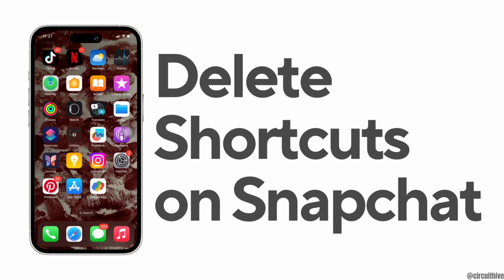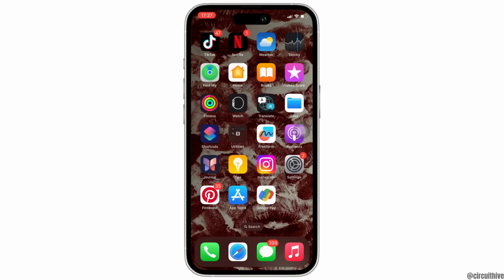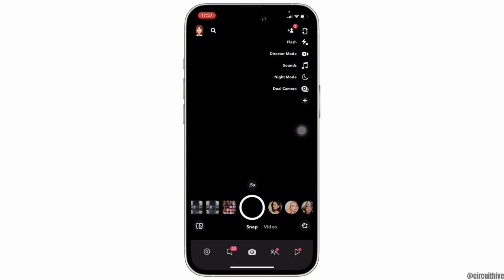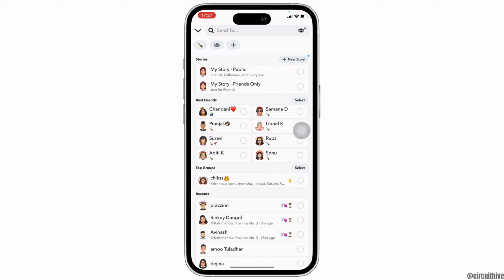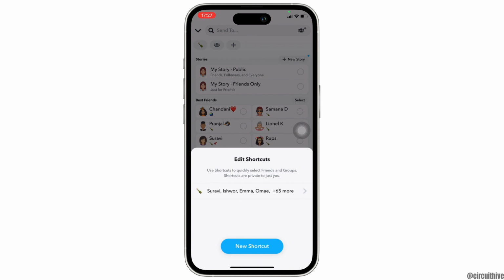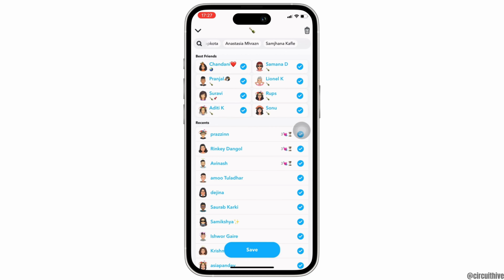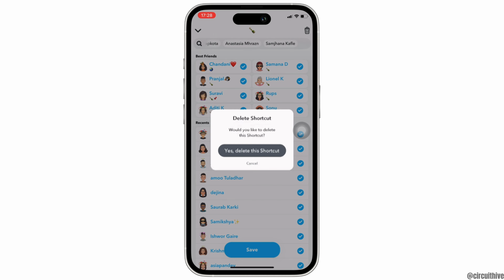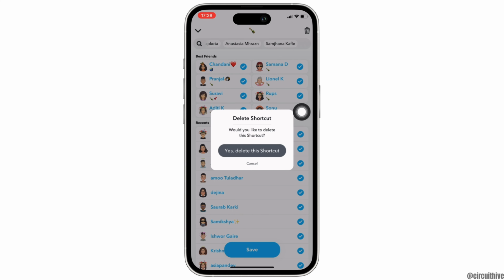How to DELETE Snap Shortcut | DELETE Snapchat Shortcuts (Step by Step)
How to DELETE Snap Shortcut 2024 | DELETE Snapchat Shortcuts (Step by Step)

Ready to remove Snapchat shortcuts from your device? This step-by-step guide provides instructions on how to delete Snapchat shortcuts, ensuring your device stays organized and clutter-free.

In this tutorial:
0:00 - Introduction
0:15 - How to DELETE Snap Shortcut 2024 | DELETE Snapchat Shortcuts (Step by Step)

Discover how to easily delete Snapchat shortcuts from your device with this straightforward guide. From locating the shortcut to removing it from your home screen or app drawer, this tutorial covers all the necessary steps to help you declutter your device efficiently.

Keep your device tidy by following this step-by-step guide to delete Snapchat shortcuts.